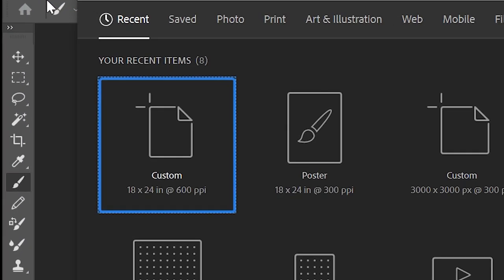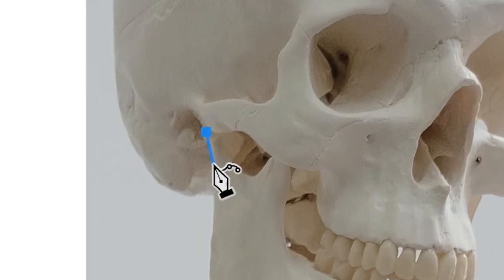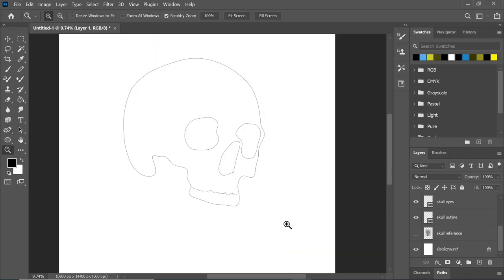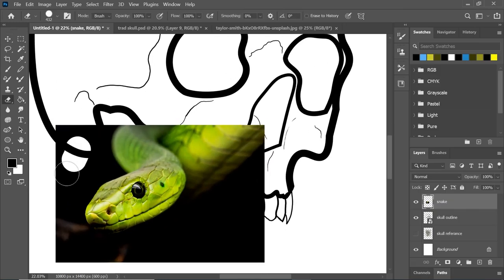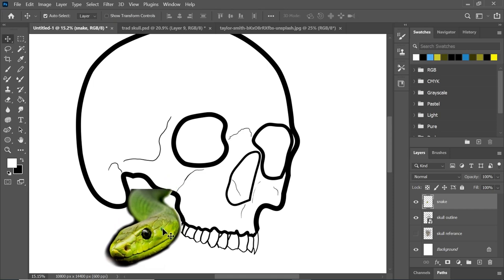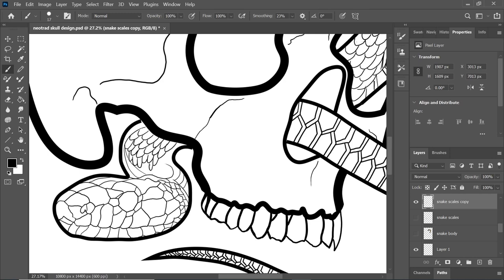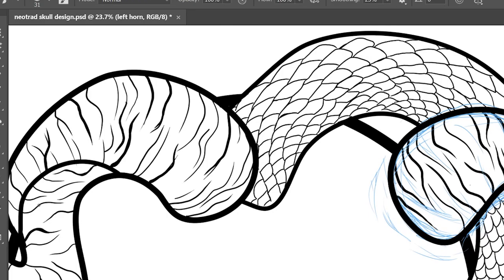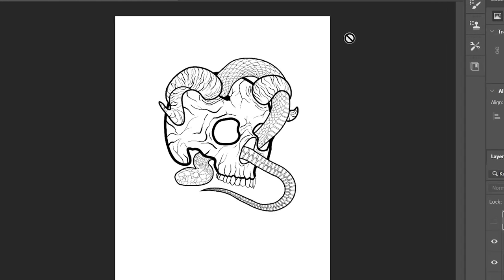How To Create A Custom Tattoo Design! Full Tutorial, LINING, SHADING, COLOUR PACKING with Photoshop!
In this video I show you how we can take a reference image and create a completely unique and custom tattoo design from it. The method used in this video is using Adobe Photoshop and covers line work, layer arrangement, colouring & shading.

Come join the revelation and be part of our ever growing family!

Music under licence by Artlist. Get an extra 2 months FREE with this link!:
Adobe Photoshop:
Wacomb Cintique 16:
Reference Images:
Skull Photo by Tima Miroshnichenko from Pexels:
Twisted Snake Body Image by Susann Mielke from Pixabay